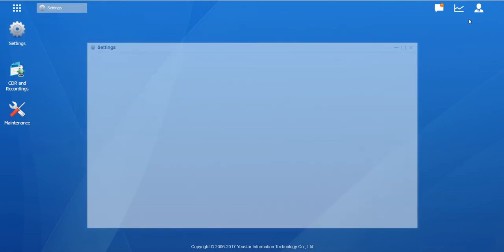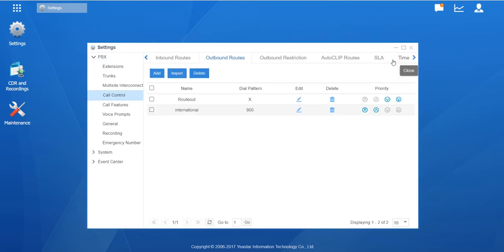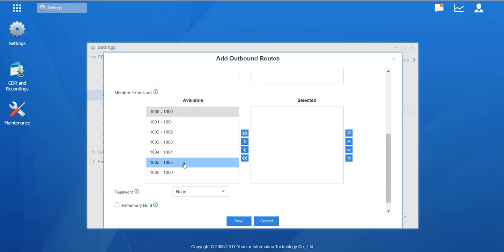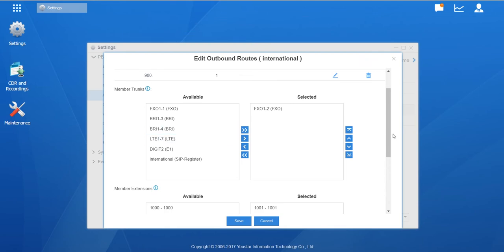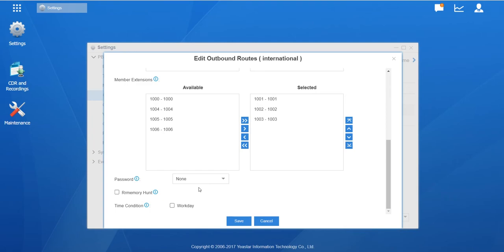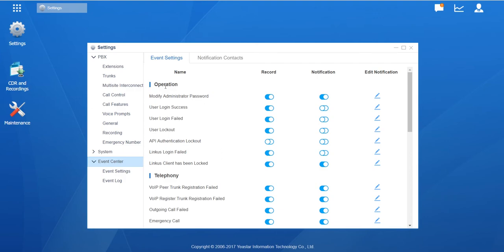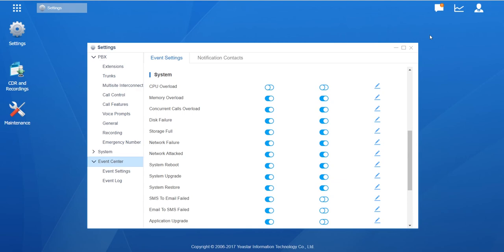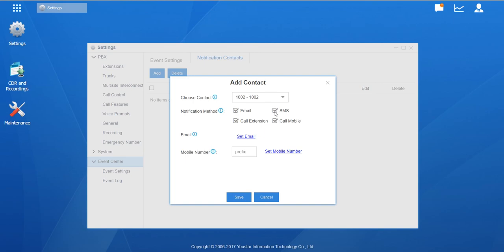YSCSS Lesson 3: International Call Limit and Other Settings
In the video, you will learn about International Call Limit:
1. Limit Call Credit at Provider Side
2. Set Password for International Call
3. Disable international calls in S-Series PBX